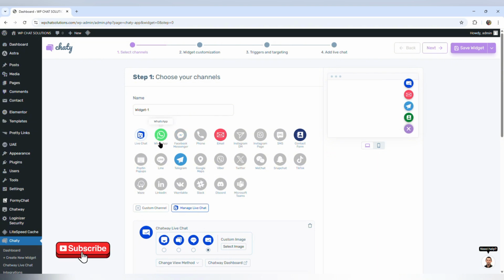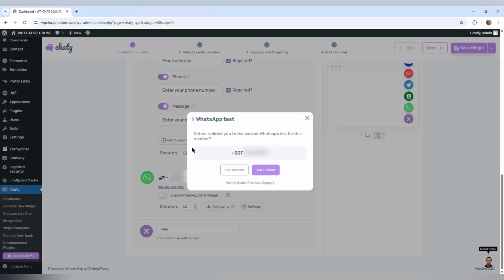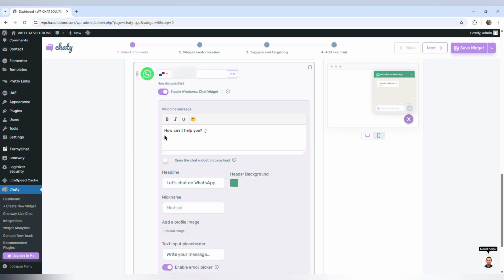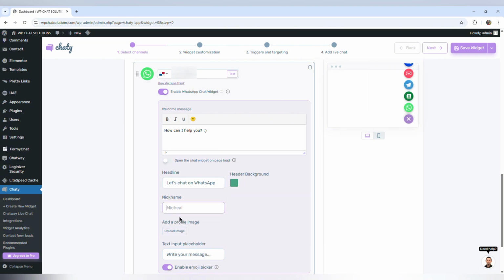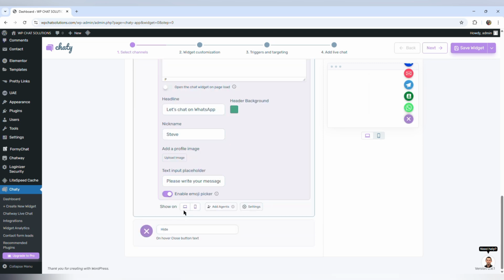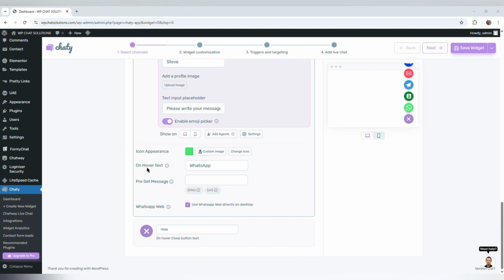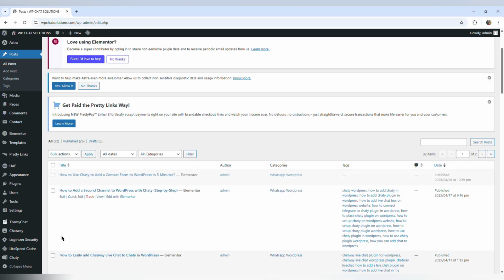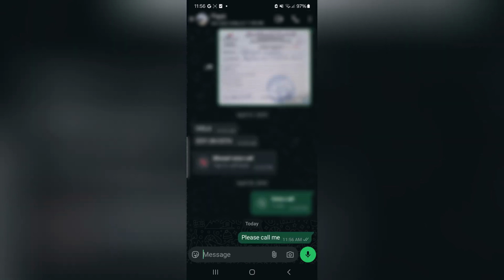How to Easily Connect your WhatsApp Number to Chaty in 5 Minutes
In this video, I'll show you step-by-step how to connect your WhatsApp number to Chaty and add it to your WordPress website in just 5 minutes.

Follow these steps to get it done:

Step 1: Access Chaty from your WordPress Dashboard
Go to your WordPress dashboard, scroll down to Chaty - Dashboard, and edit your existing widget.

Step 2: Add WhatsApp as a New Channel
From the list of channels, select WhatsApp. This will automatically open the WhatsApp settings and show the WhatsApp icon on the right preview pane.

Type your country code and phone number (e.g., 44 for the UK, 27 for South Africa, 49 for Germany). Chaty will detect the country and display the correct flag. Click the Test button to confirm your number works—WhatsApp Web will open in a new tab.

Step 4: Confirm and Enable WhatsApp Chat Widget
Chaty will ask if the number is correct. Confirm by clicking Yes, correct. Then toggle “Enable WhatsApp chat widget” to ON. This enables a chat-style window with a welcome message.

Step 5: Customize the WhatsApp Chat Widget
Adjust the settings to your preference:

Welcome Message: "How can I help you?"

Headline: "Let's chat on WhatsApp"

Header Background: Change the color if desired

Nickname: Set your display name (e.g., Steve)

Profile Image: Optional

Placeholder Text: e.g., "Please write your message"

Enable Emoji Picker: Recommended

Display on Desktop & Mobile: Leave ON

Step 6: Optional (Pro Feature)
If you want to add multiple agents or preset messages, you’ll need to upgrade to Chaty Pro.

Step 7: Save Changes and Clear Cache
Click Save Widget. Then clear your site cache by opening a post, selecting Quick Edit, adding a space in the title, and clicking Update.

Step 8: Test on Mobile
On your phone, open the Chaty widget and select WhatsApp. You should see all your settings applied: nickname, custom message, header color, and the emoji picker. Type a message and it will open WhatsApp with your text ready to send.